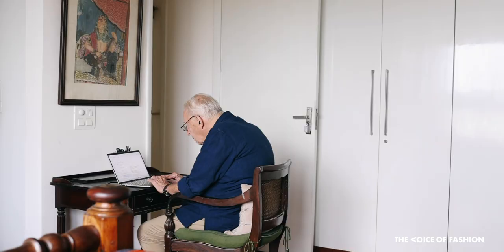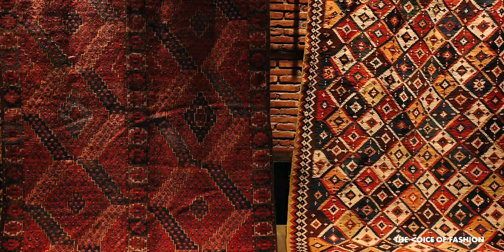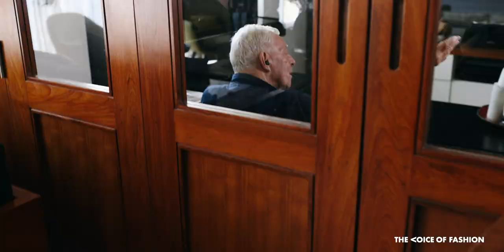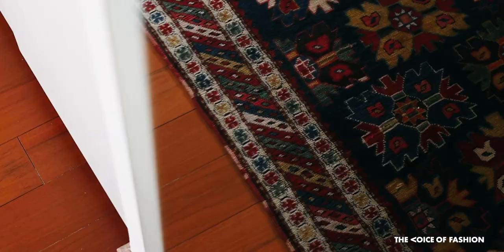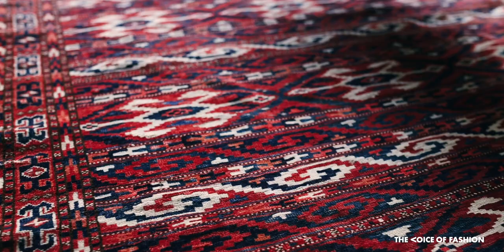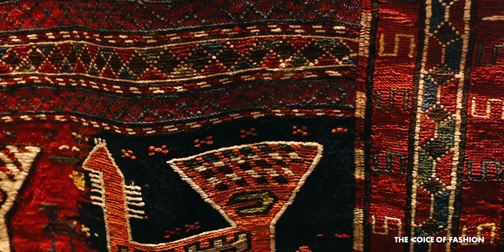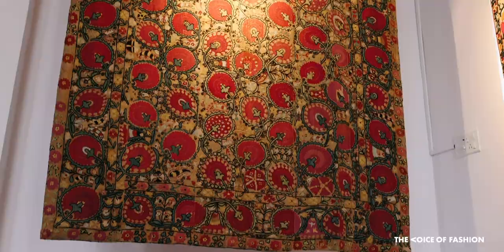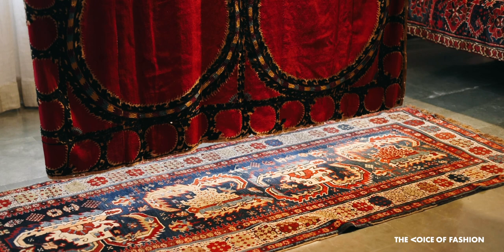David Housego’s Treasure Chest of Central Asian Textiles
David Housego, founder of Shades of India, has a rich collection of antique textiles – tribal rugs, floral tapestries, horse blankets, Ikat robes – amassed over the last 5 decades from his travels in Iran, Uzbekistan and Afghanistan. TVOF takes a tour of his Noida home.